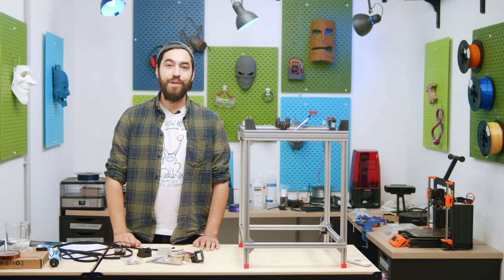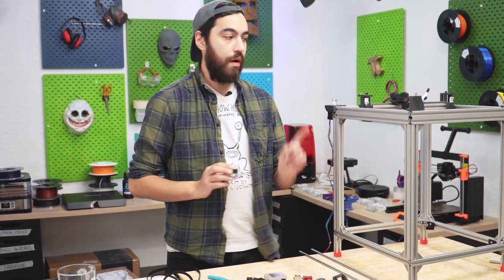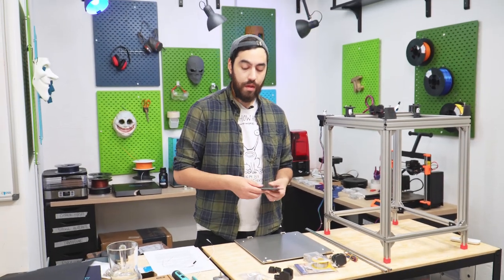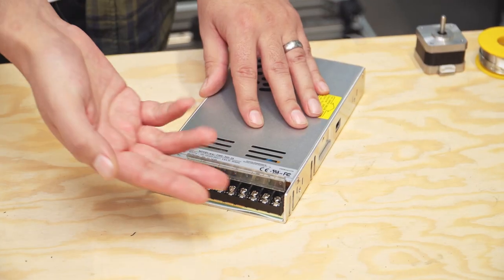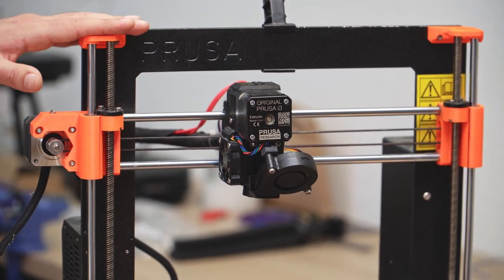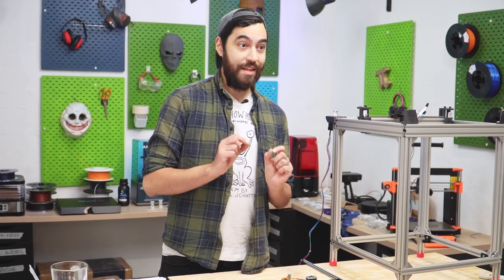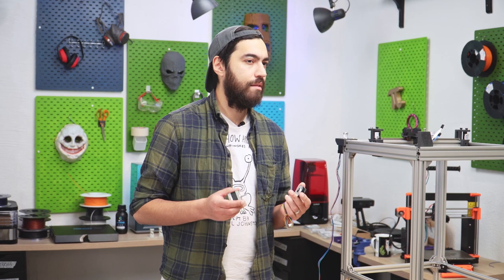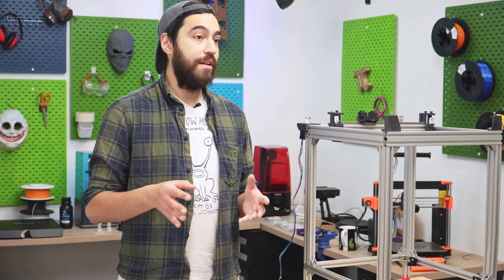How to Build 2 Printers from Scratch - Part 2: Extruders, Hotends and Heated Beds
THIS IS PART TWO OF OUR HOW TO BUILD A 3D PRINTER FROM SCRATCH SERIES!

Now that the frame and motion system is complete we can start on the fun stuff. Getting the right hotend and extruder for your printer can feel a bit abstract at first, what happens when you are designing your own printer and face this dilemma? Well not to worry because today we talk about all that and help you choose the kind you need.

Next time we'll be putting everything together and talking about the electronics and firmware. Don't miss it!